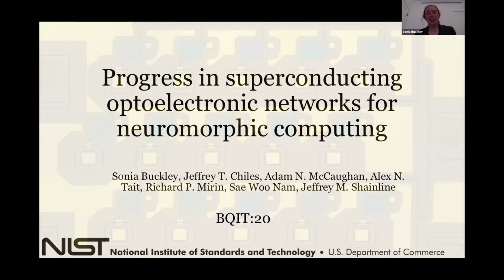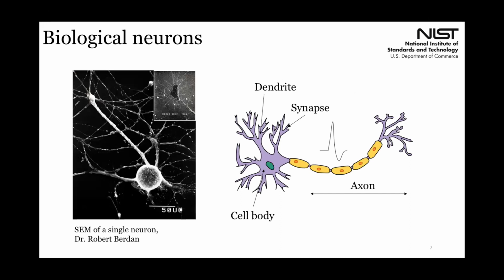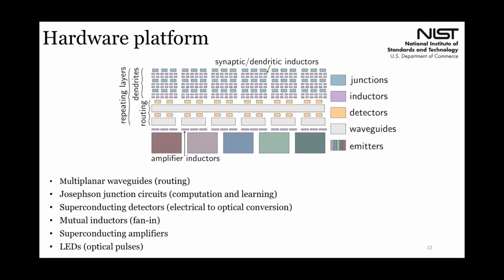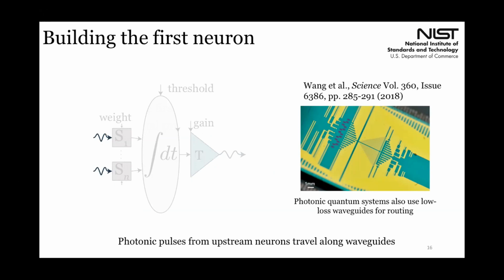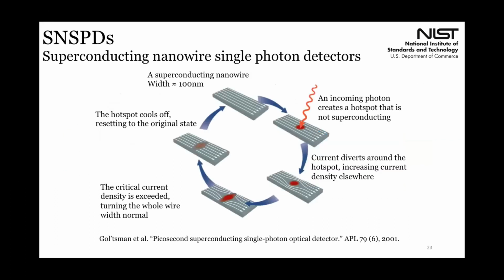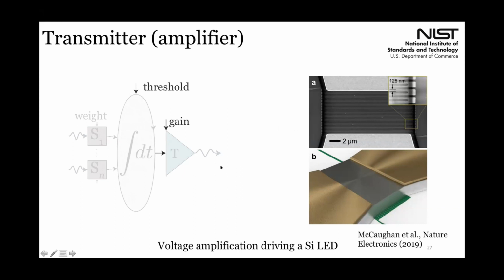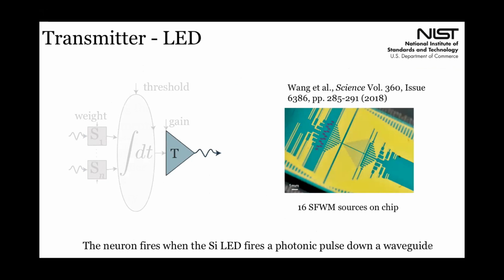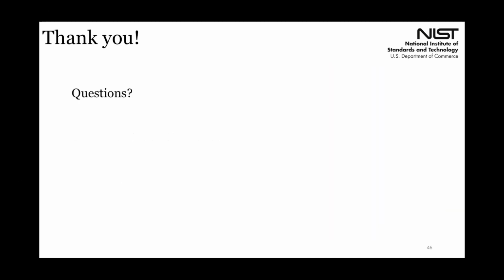BQIT 2020: Sonia Buckley (NIST) - Progress in superconducting opto-electronic neuromorphic computing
Sonia Buckley from NIST gives her talk on "Progress in superconducting opto-electronic neuromorphic computing" - from session nine, day three of the Virtual BQIT:20 workshop, chaired by Jake Bulmer (University of Bristol).